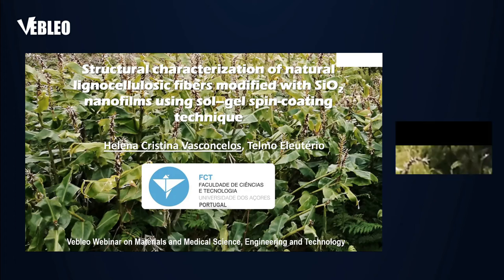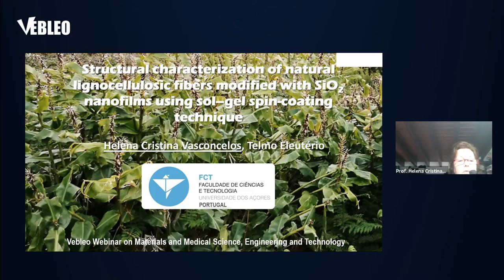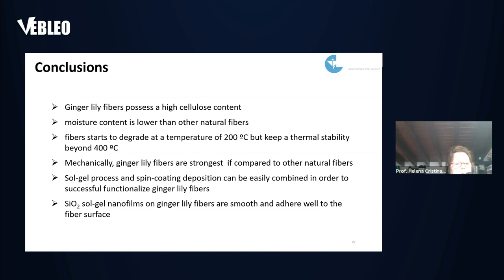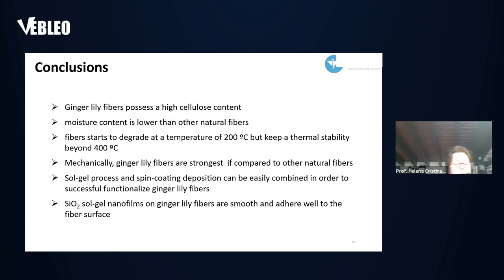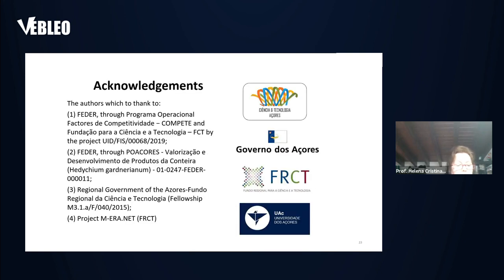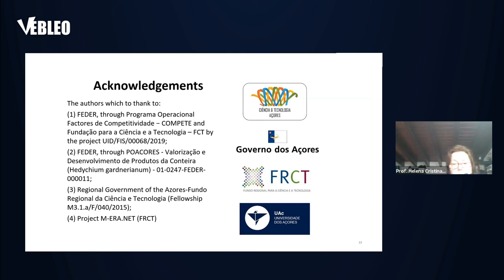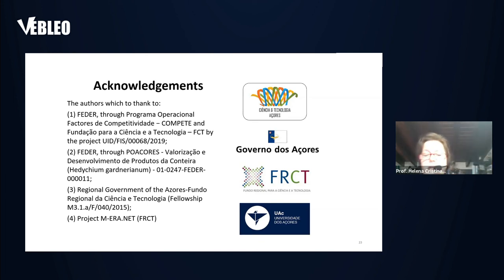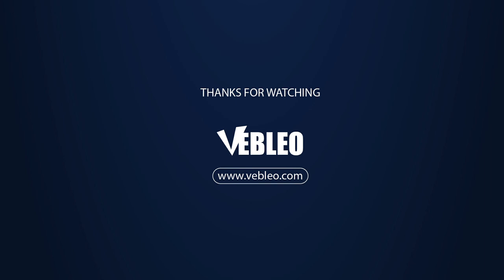Azores University | Assoc. Prof. Helena Cristina Vasconcelos | Portugal | Lecture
Assoc. Prof. Helena Cristina Vasconcelos delivered this talk in the webinar on Materials Science, Engineering and Technology

Title: Structural characterization of natural lignocellulosic fibres modified with SiO2 nanofilms using sol–gel spin coating technique